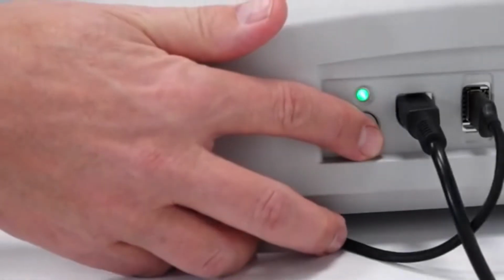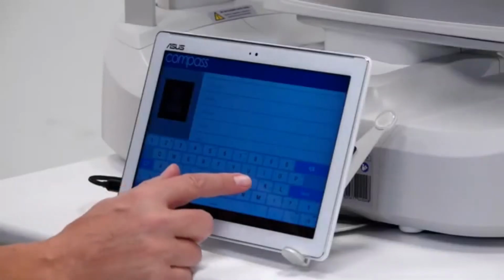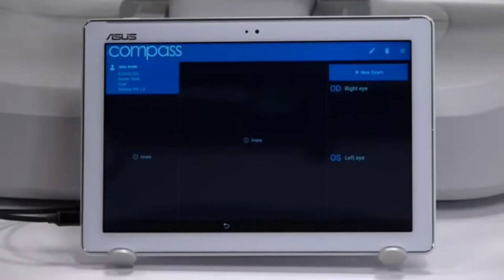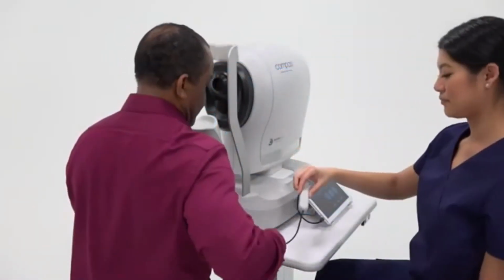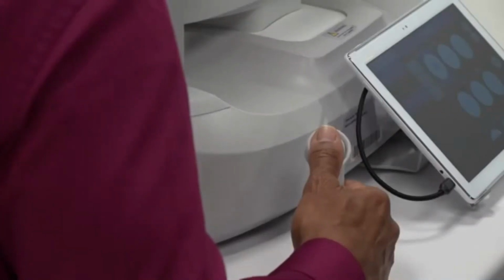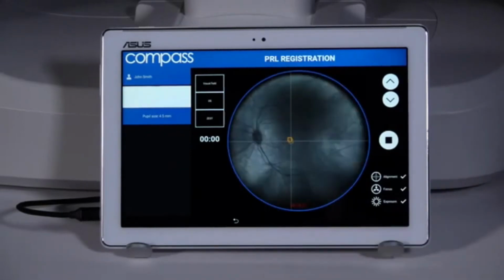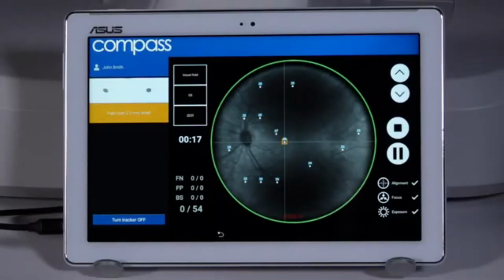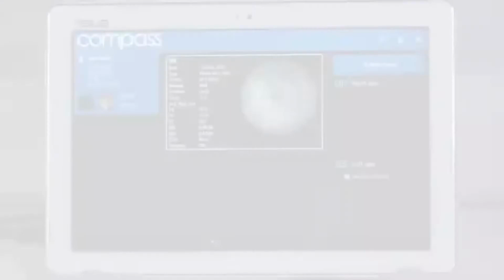CenterVue COMPASS Operation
Este video ayuda a comprender el manejo de el equipo Perímetro Automatizado “COMPASS”. Podrá observar desde el encendido del equipo, toma de examen a un paciente nuevo o de seguimiento, preparación del paciente, selección de examen y procedimiento del mismo.